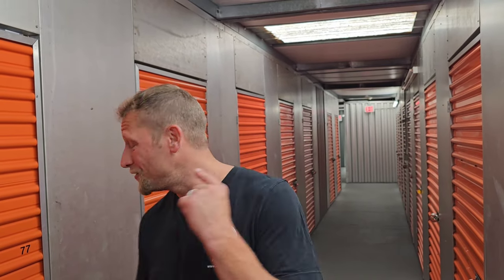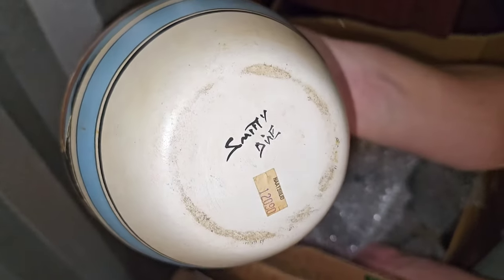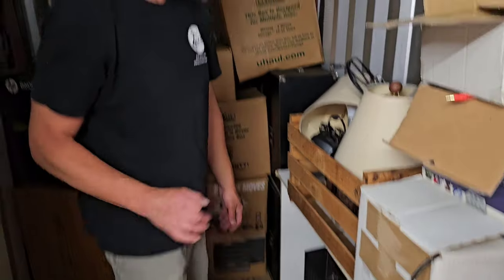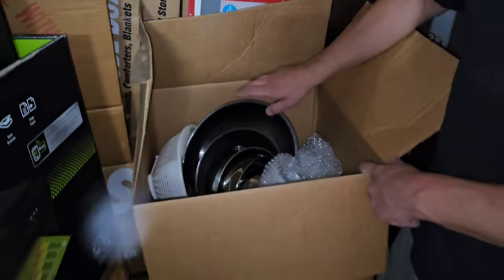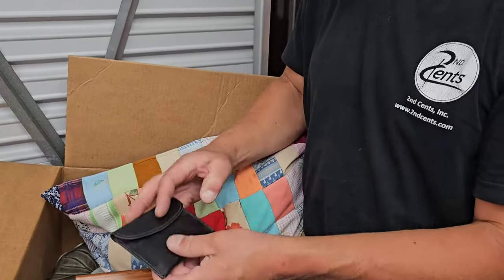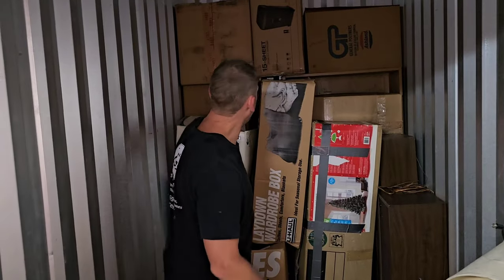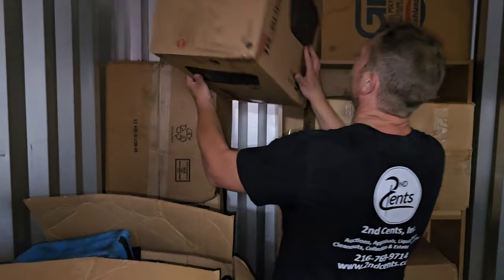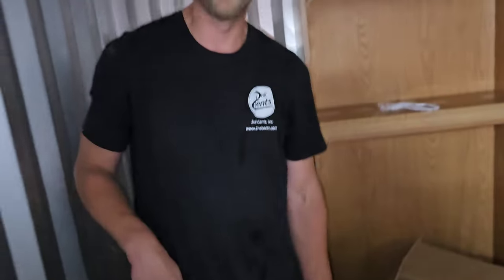$200 for UNIT & 1 item pays for EVERYTHING! ~ small storage locker w/ LOTS of Items!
ONLY $200 for UNIT & 1 item pays for EVERYTHING! ~ small storage locker w/ LOTS of Items!

Robert Zjaba Auctioneer Extraordinaire from 2nd Cents Auctions & Just Jeff pick-up a $200 storage unit & Robert makes TONS OF CASH off the vintage electronics. The unit also has some hidden surprises and new items. You won't believe this unboxing video loaded with money. Learn how to make money buying and selling with Robert.

@Froggy Flips
@StevenSteph Resale Killers
@Taco Stacks
@Curiosity Incorporated
@Treasure Hunting With Jebus
@Locker Nuts